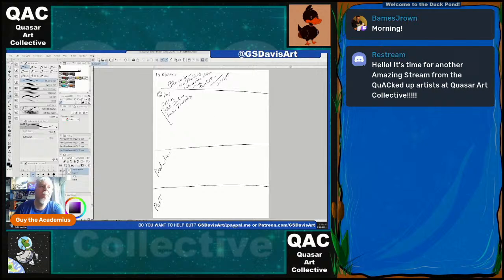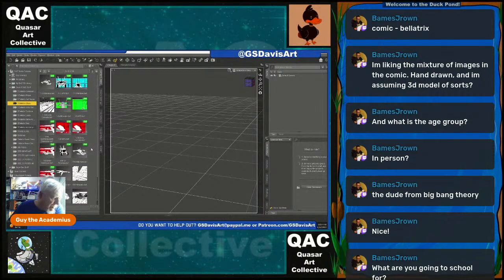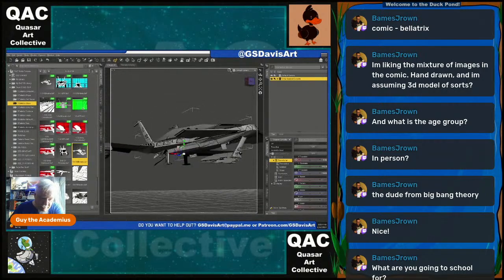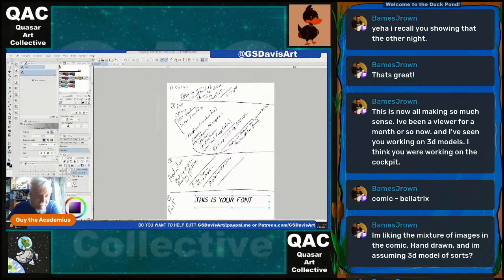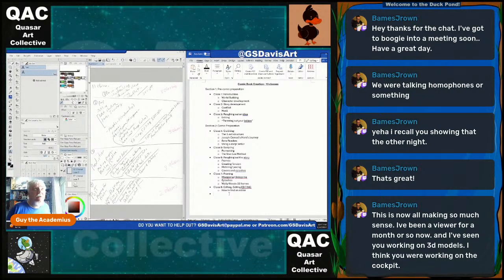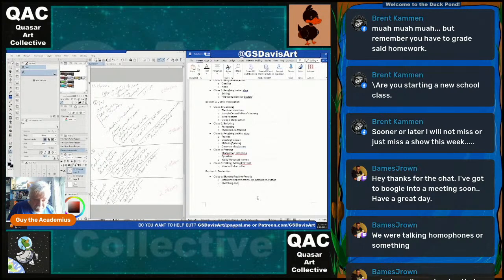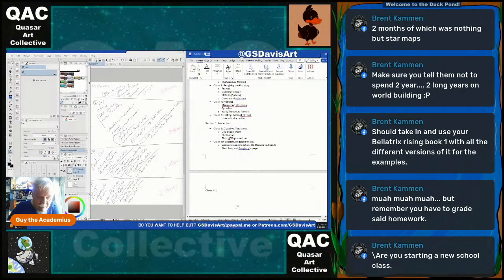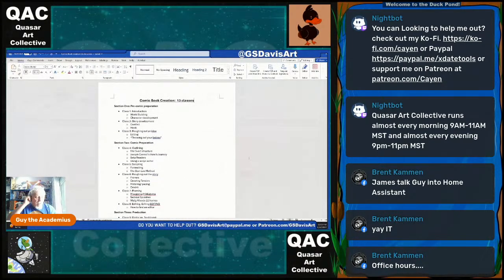Quasar Art Collective- A collaborative Art Stream